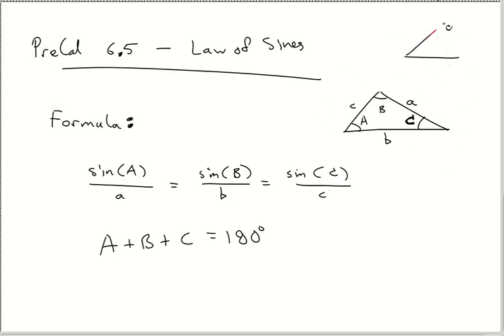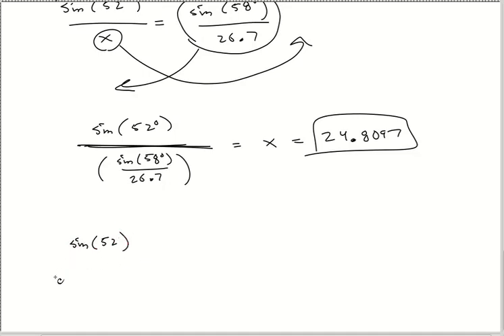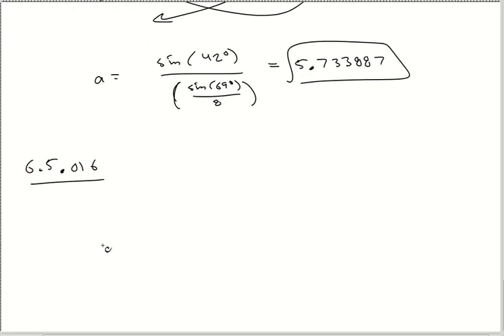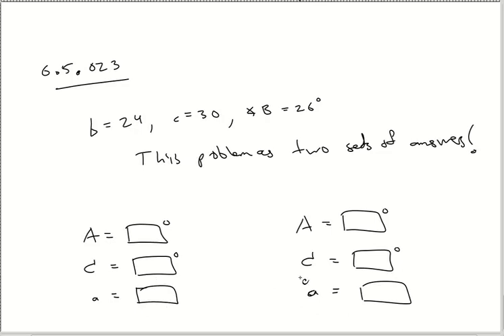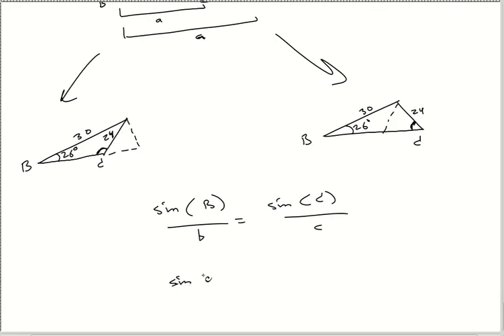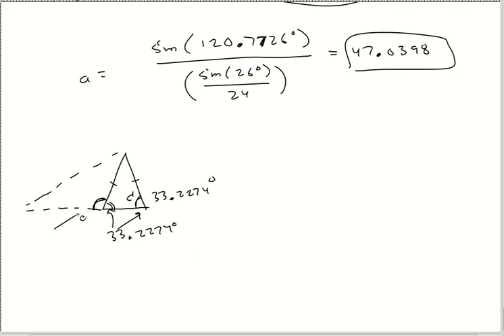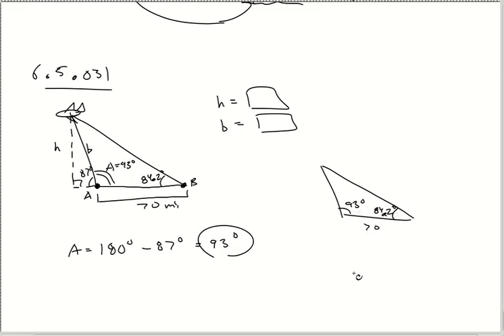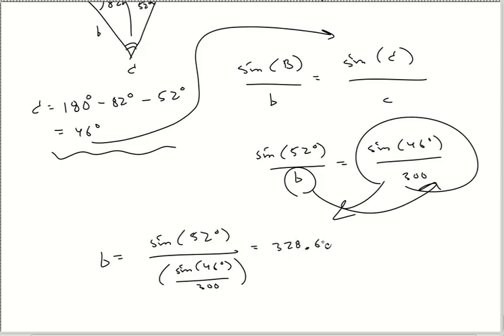PreCal Ch6 Sec5